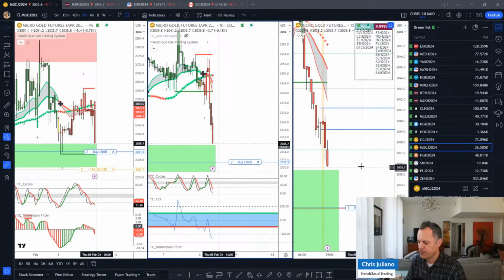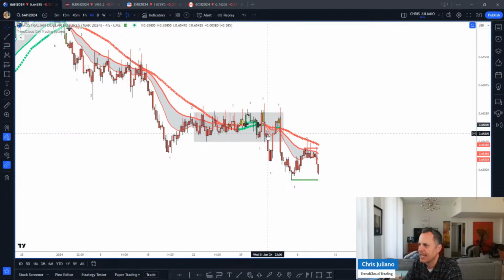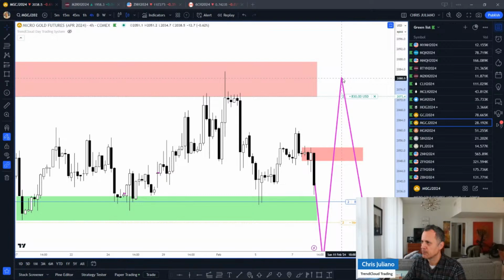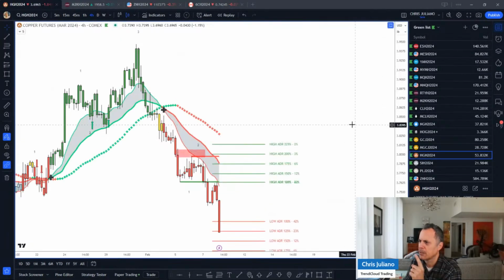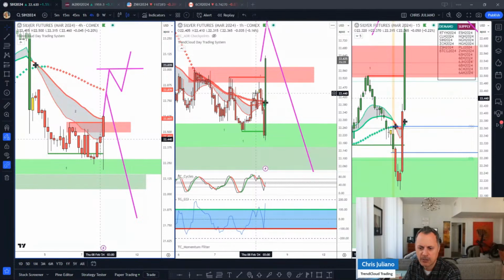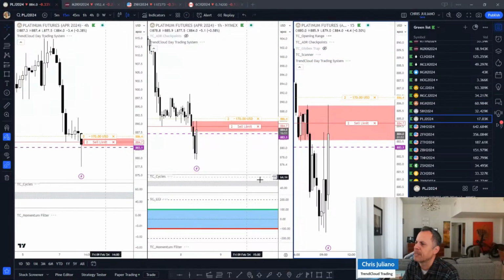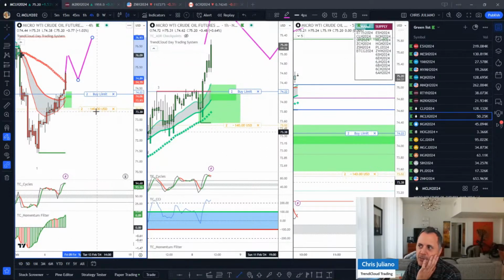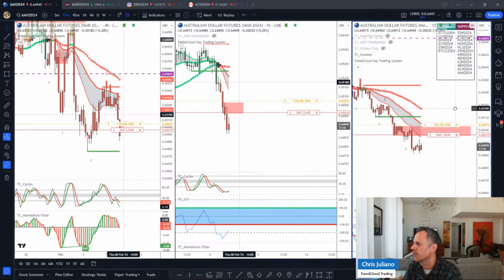Only Trade The Pattern That You See